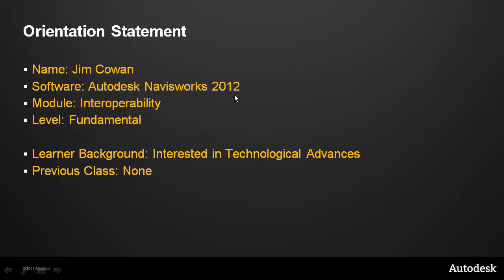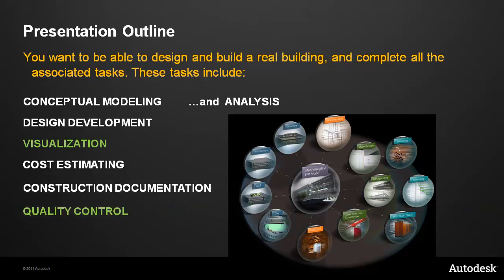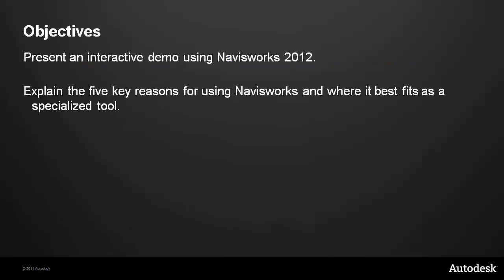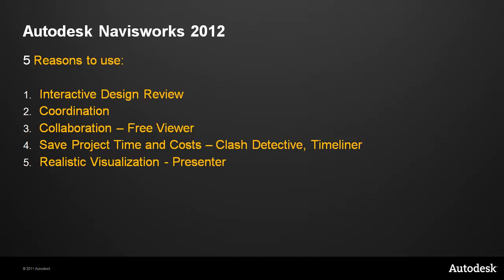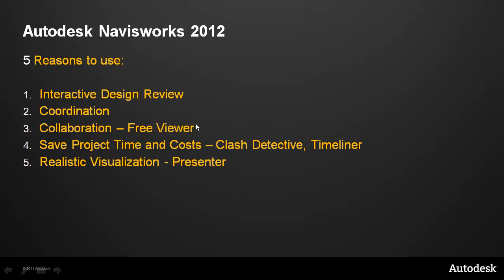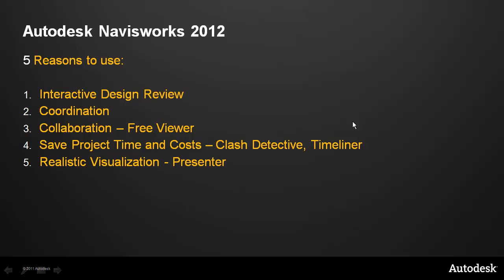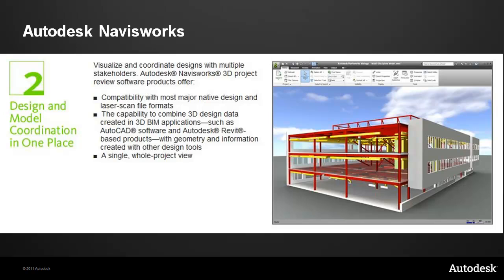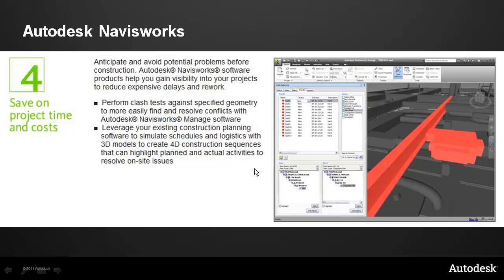01 Navisworks 2012: An Overview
An overview of Navisworks 2012 with five reasons you should explore the product.